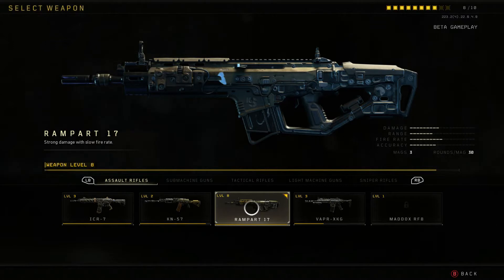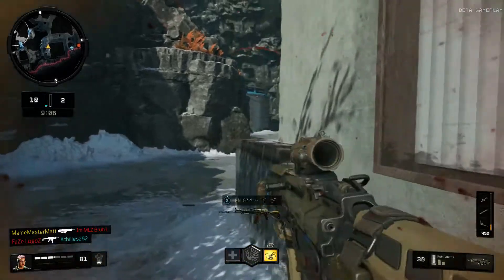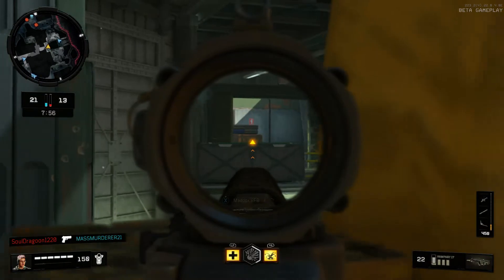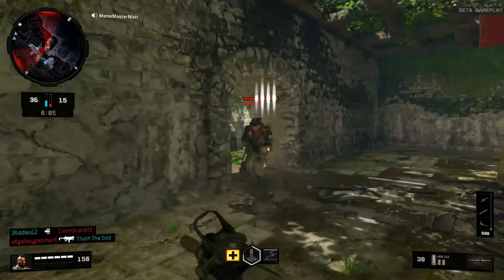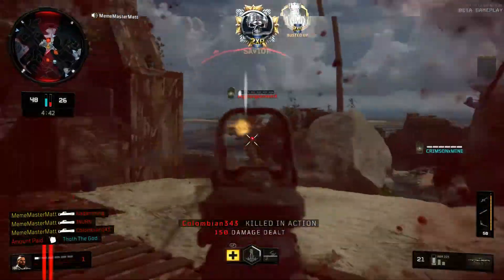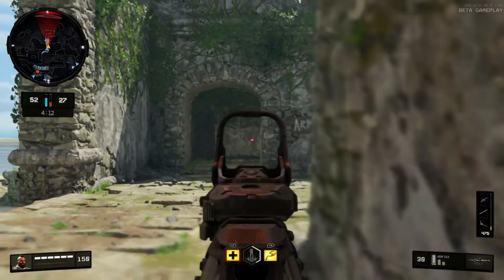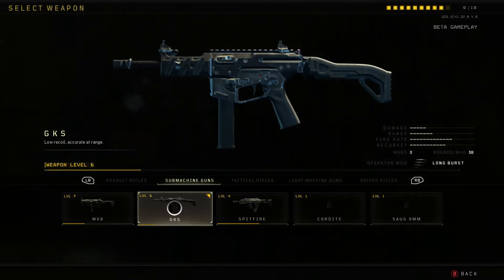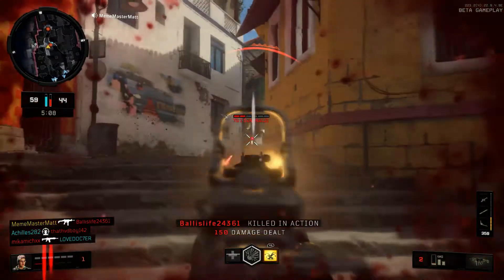Black Ops 4 Xbox One Beta MY FAVORITE GUNS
This is just a quick video showcasing a few of my favorite guns I used during the Xbox One beta, enjoy :D